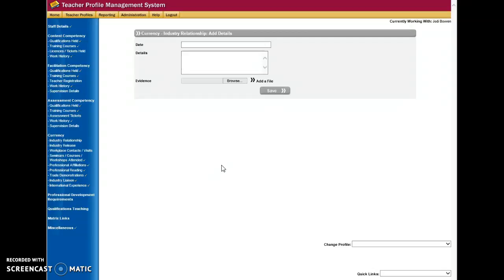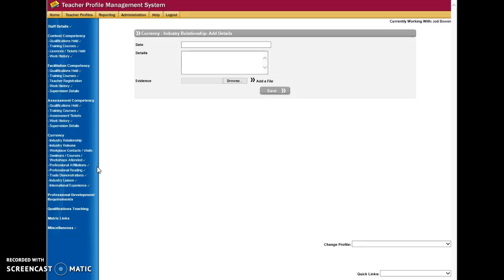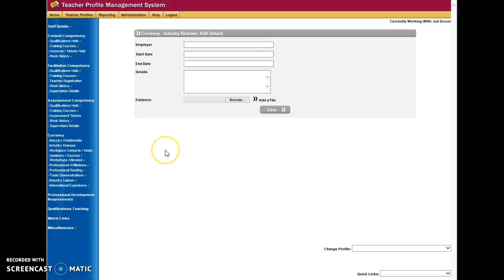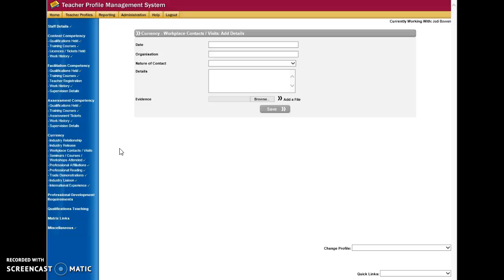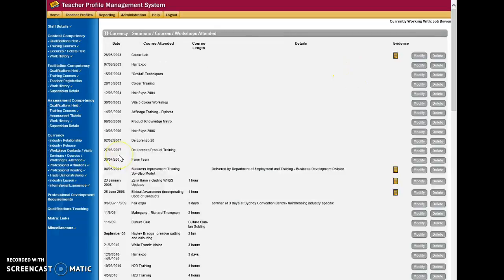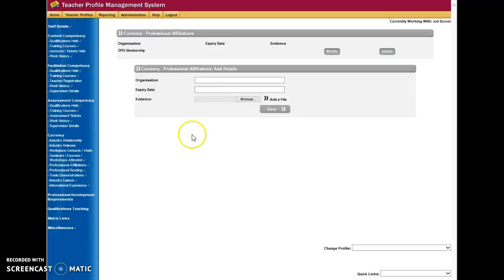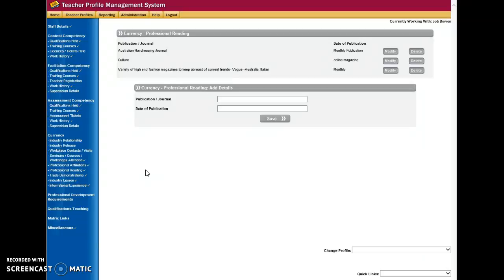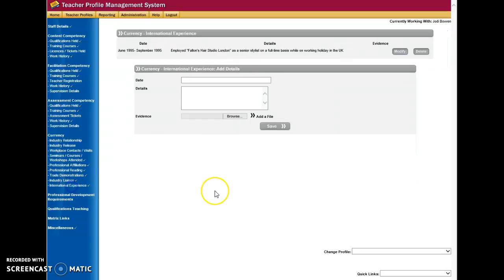SESSON 4: TPMS Currency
An overview of the informatio and evidence required to demonstrate vocational and educational currency